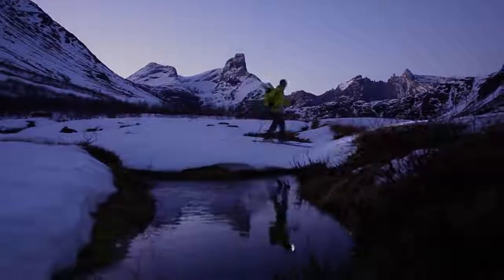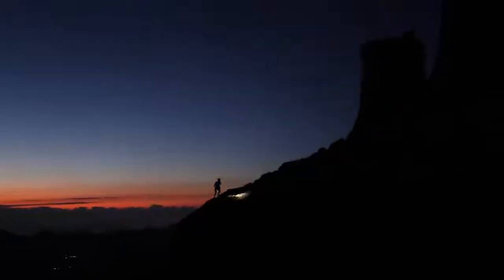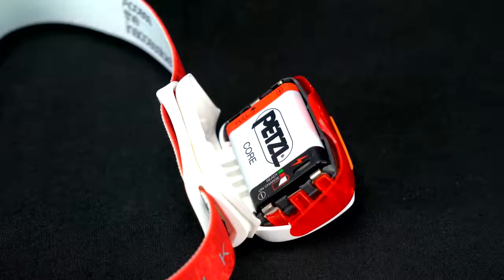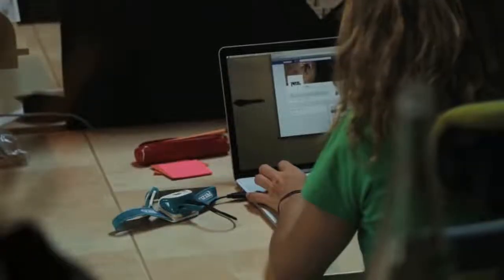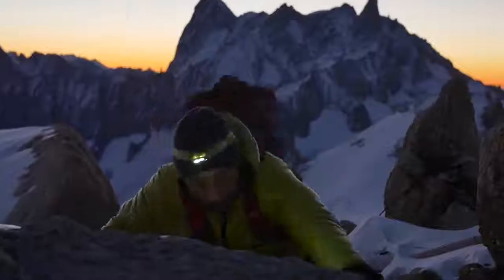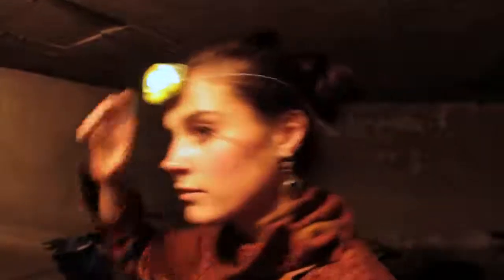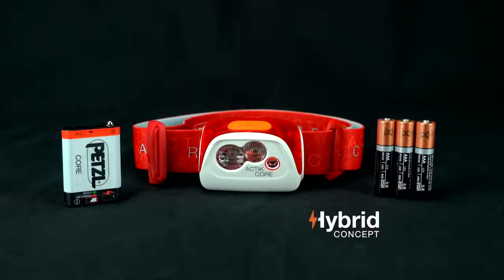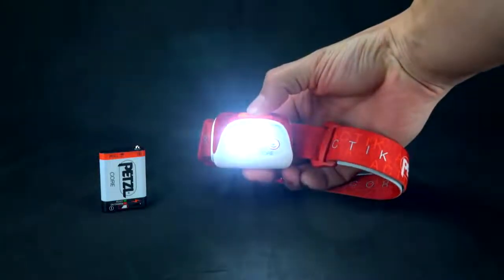Como escolher a fonte de energia para sua lanterna de cabeça Petzl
Há dois tipos de fontes de energia nas lanternas de cabeça da Petzl: baterias descartáveis e baterias recarregáveis.

Para uso intensivo e frequente: a bateria recarregável CORE:
- Carregamento simples universal via entrada USB
- Solução econômica ao longo do tempo: 1 bateria CORE = 900 pilhas AAA/LR03
- Compacta e leve: 23 g (contra 33 g de três pilhas AAA/LR03)
- Bateria de Íon de Lítio: muito baixa taxa de autodescarga e muito alta performance, mesmo em temperaturas baixas

Para uso ocasional: pilhas AAA/LR03
- Sem autodescarga: as baterias funcionam mesmo depois de um longo período sem uso
- Muito longa duração de armazenagem

O conceito HYBRID permite que as novas lanternas compactas da Petzl funcionem tanto com a bateria recarregável CORE quanto com três baterias AAA/LR03, sem necessidade de um adaptador. Uma solução prática e flexível que permite que o usuário tire vantagem de cada uma dessas fontes de energia, dependendo do uso. Compatível com as lanternas de cabeça TIKKINA, TIKKA, ZIPKA, ACTIK, ACTIK CORE, TACTIKKA, TACTIKKA + e TACTIKKA +RGB.

Edição : MédéO